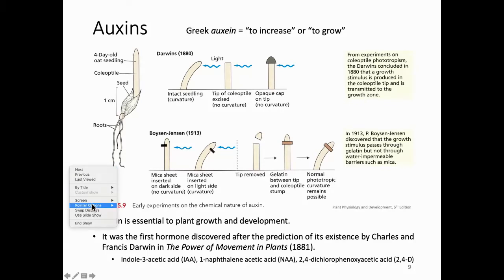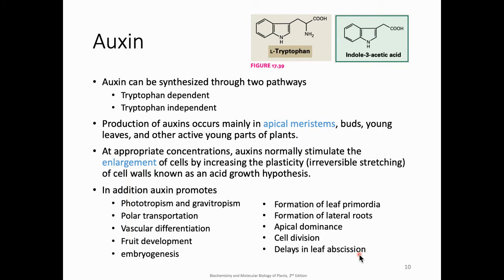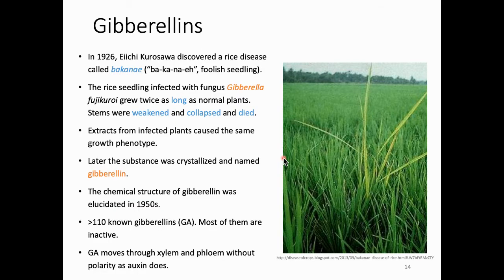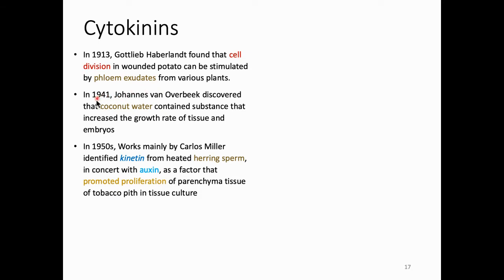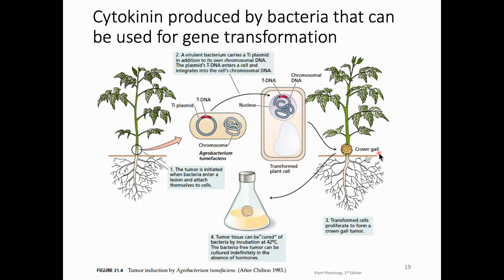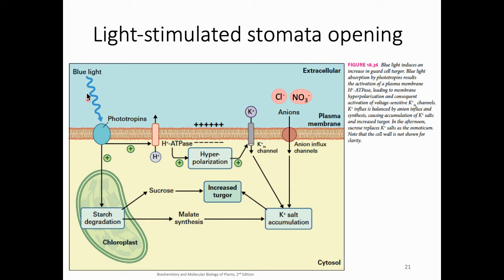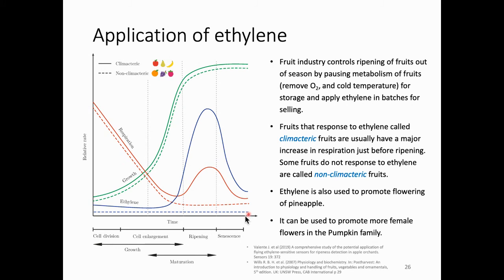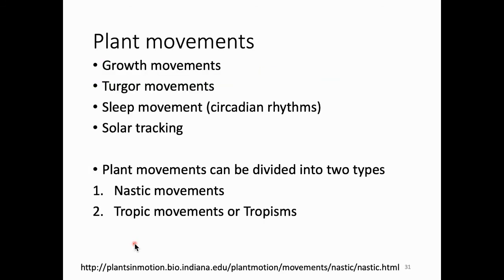Lecture 5.2 Plant hormones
This video is about plant hormones: auxins, gibberellins, cytokinins, abscisic acid and ethylene.